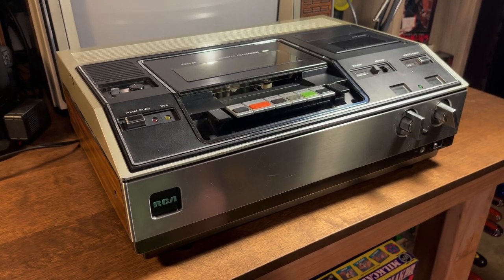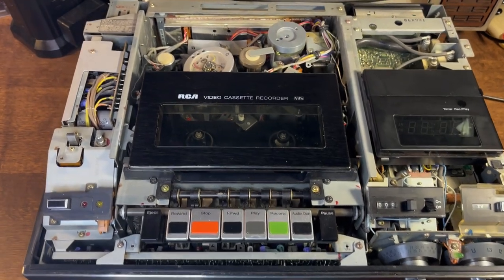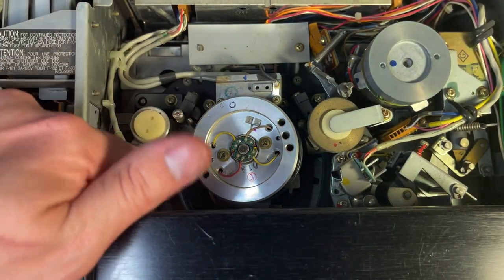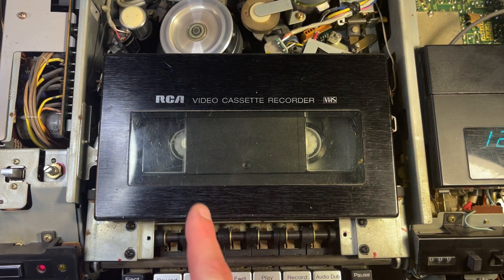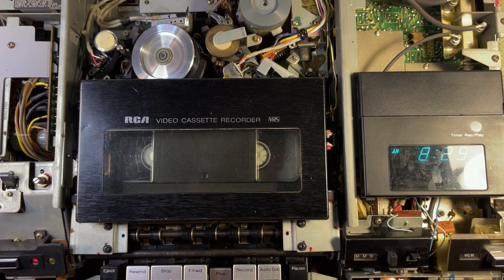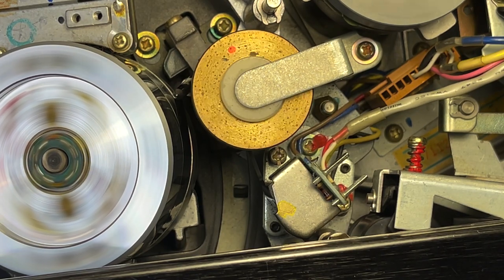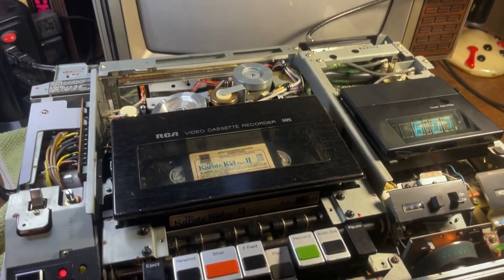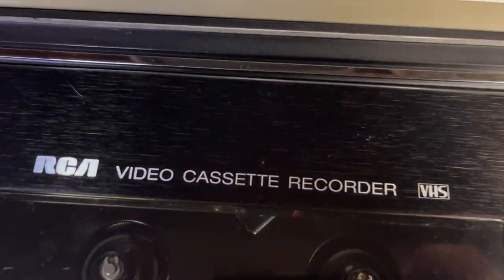1978 RCA VBT200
This is part 1 of the repair on a 1978 RCA VBT200 VCR, which was the first model VCR rea leased in the United States.